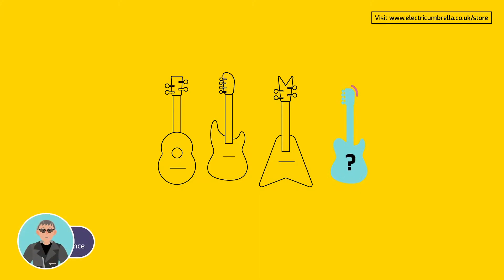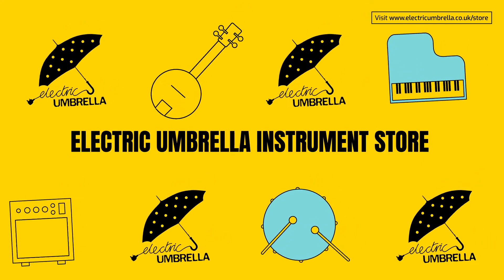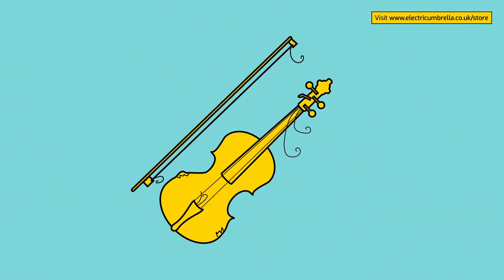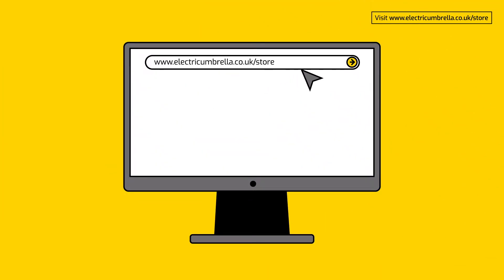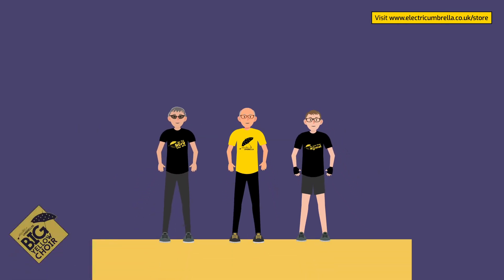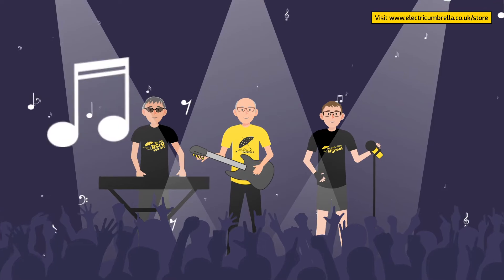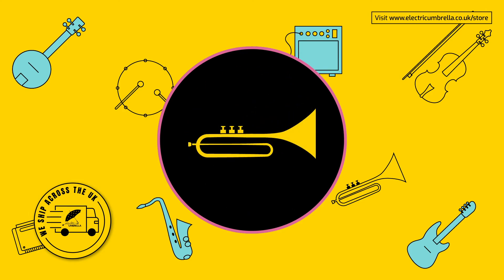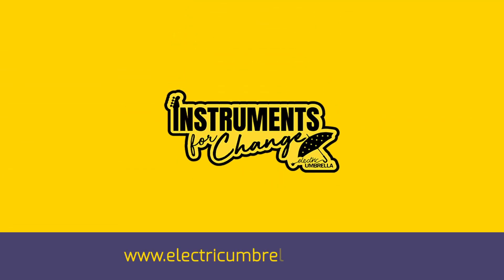Introducing Electric Umbrella's Instrument Store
Learn more about Electric Umbrella's new Instrument Store where new and reloved instruments power change.